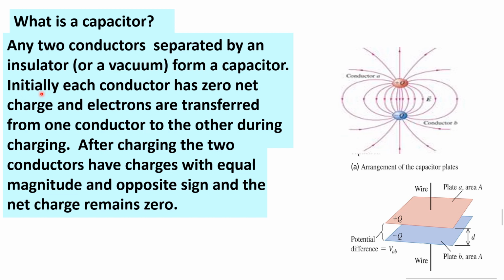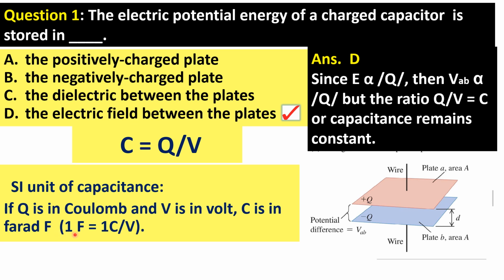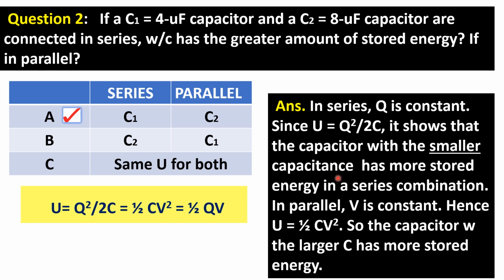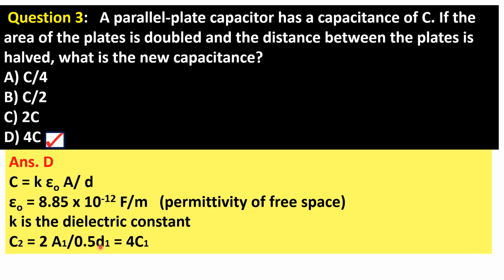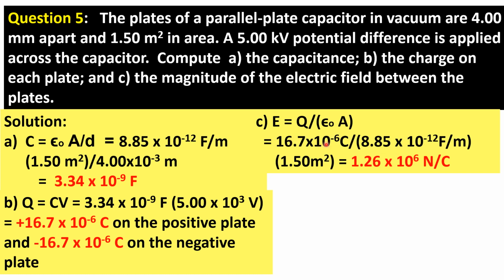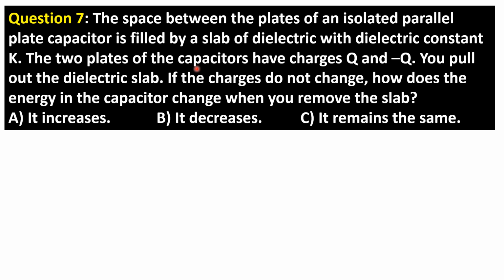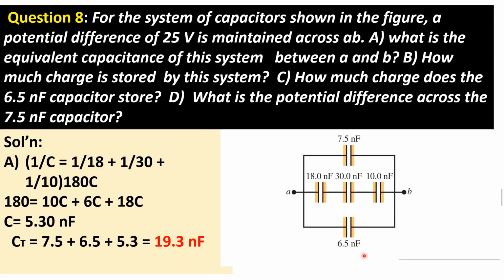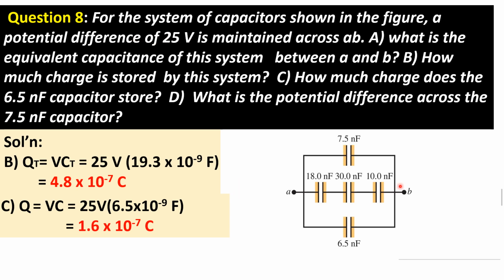CAPACITORS (Test Questions With Answers)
This lecture tutorial focuses on analyzing test questions (both conceptual and problem solving) pertaining to some properties of capacitors---the relationships among quantities like electric potential energy, potential difference, charge, electric field, and capacitance. Also highlighted is the determination of equivalent capacitance of the given capacitors connected in either series or in parallel.